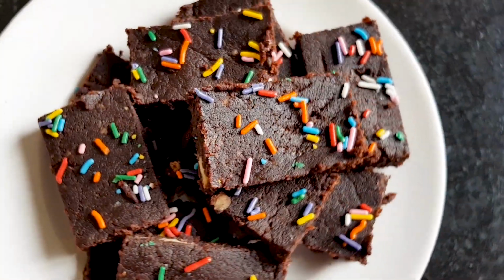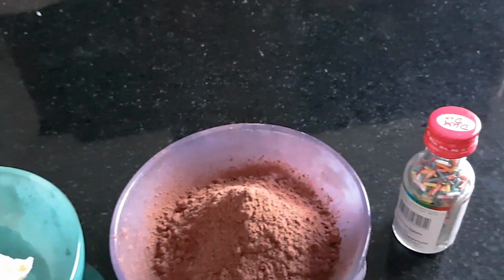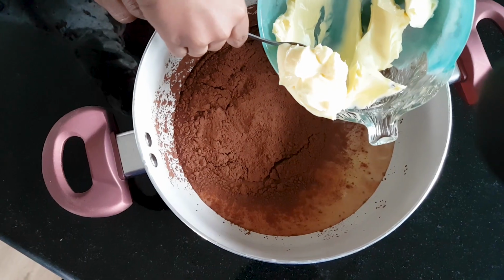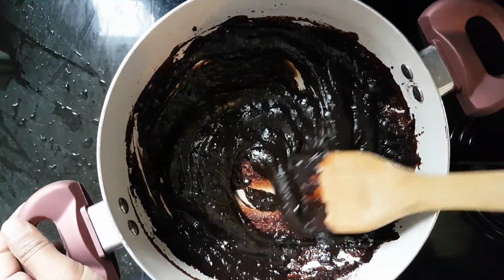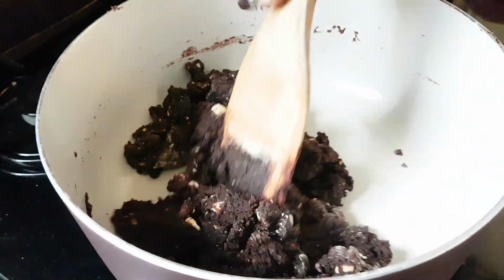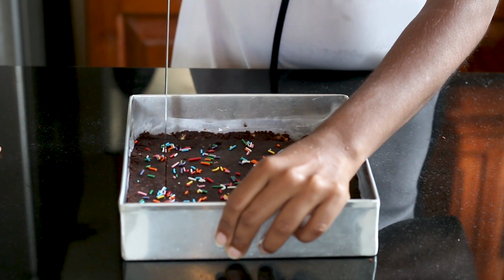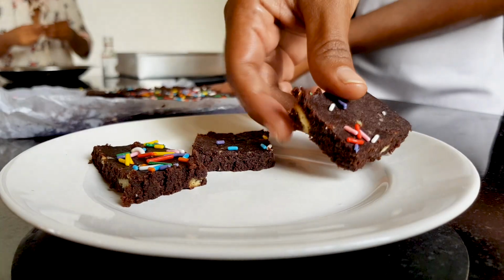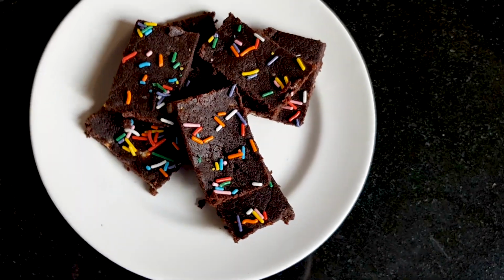Chocolate Biscuit Bars Recipe - English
Chocolate Biscuit Bars is a delicious and kids friendly Christmas recipe. Recipe is super simple and you can make this even less than 20 mins.